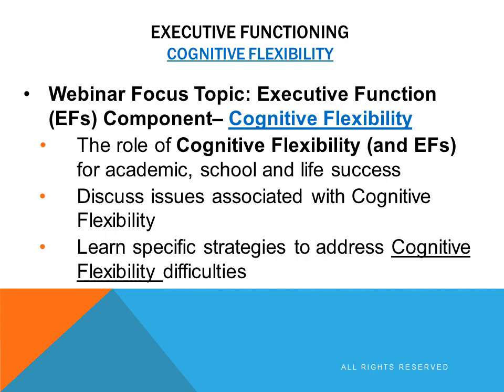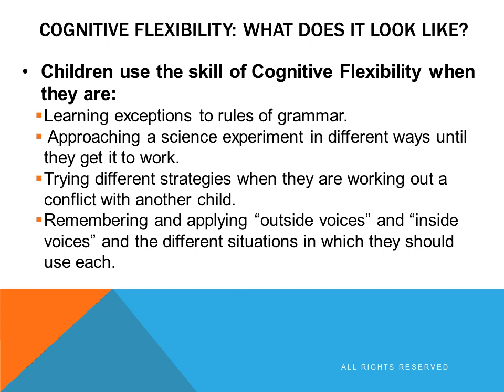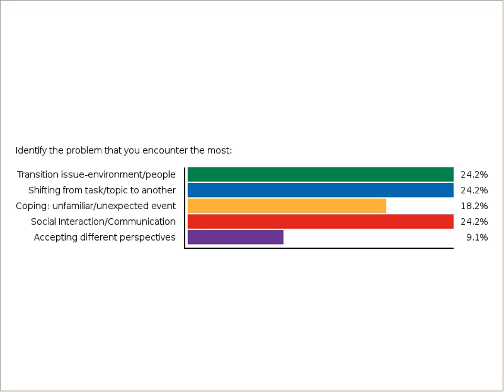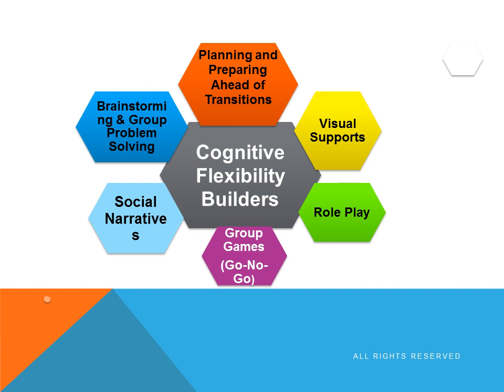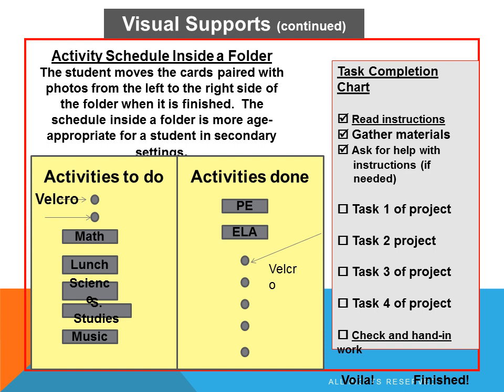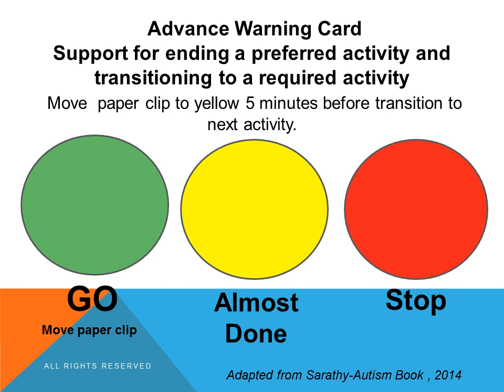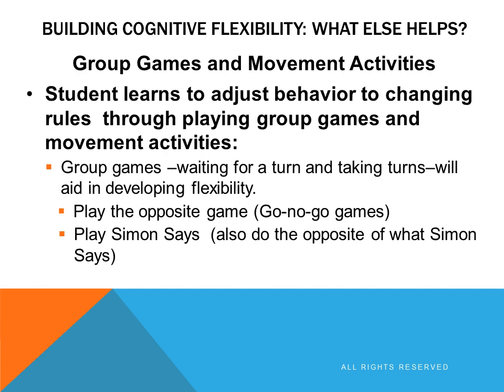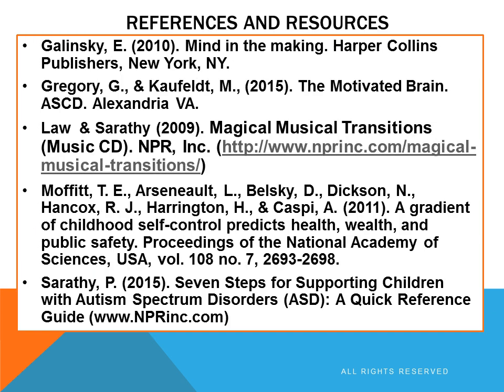Part 2: Building Memory & Focus for Students with Autism & Intellectual Disabilities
Executive Function Series: Executive functioning and self-regulation — recalling relevant information to complete a task, filtering out distractions and exercising self-regulation, and adapting and adjusting to changing demands — are particularly challenging for students with significant communication, behavioral and cognitive needs. This webinar series will discuss support strategies to develop and strengthen executive function and self-regulation skills and compensate for any deficit areas to enable academic and life success.

Session 2: Students with autism and intellectual disabilities often find it challenging to adjust to changes in strategies, shifting focus from one task to another, transitioning to different environments and personnel, changes in routine, etc. This webinar session will discuss how to compensate for any deficit areas using student and context-specific examples and help students to develop cognitive flexibility to adapt to different rules in different settings, be flexible and apply varied strategies to work out a problem or to resolve a conflict with others.